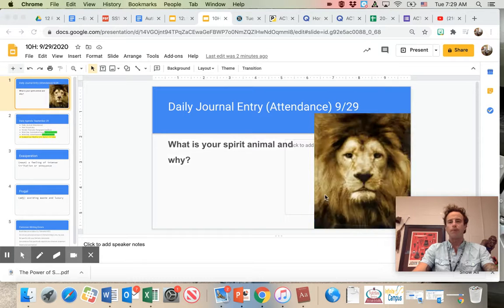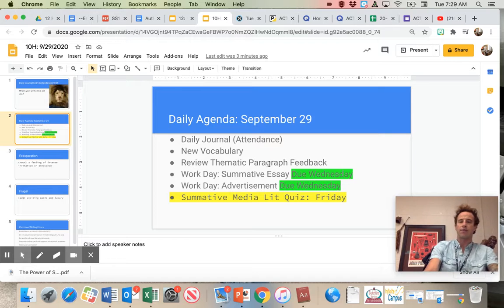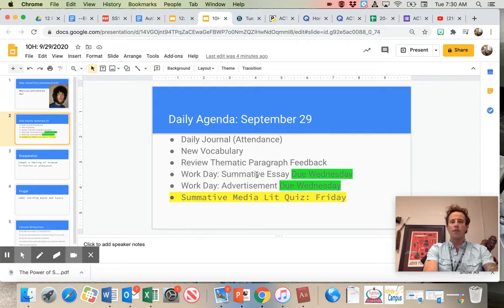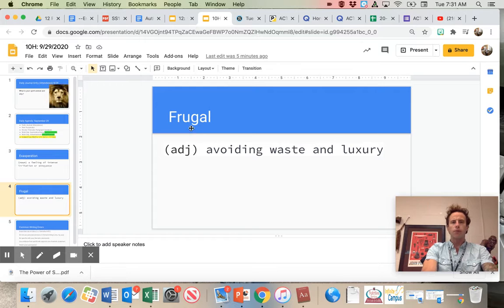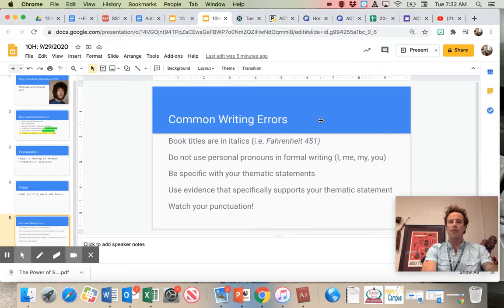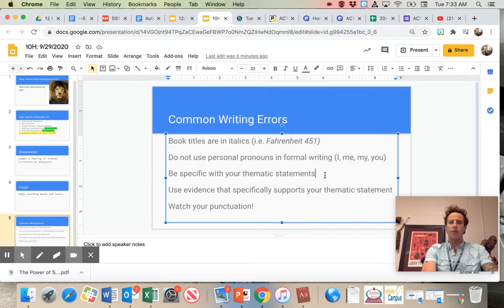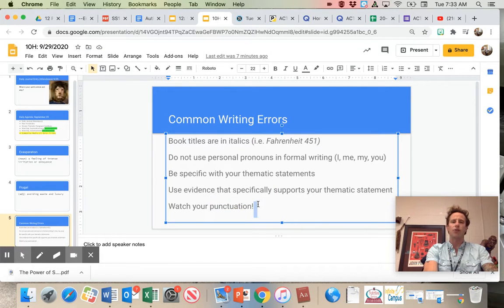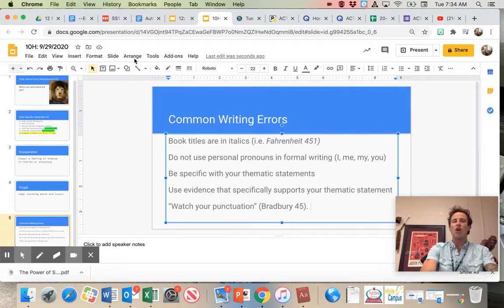Honors 10 English: September 29, 2020